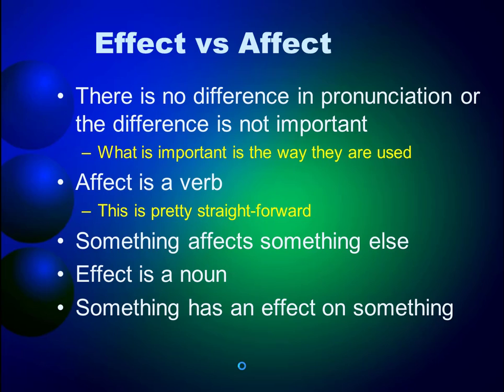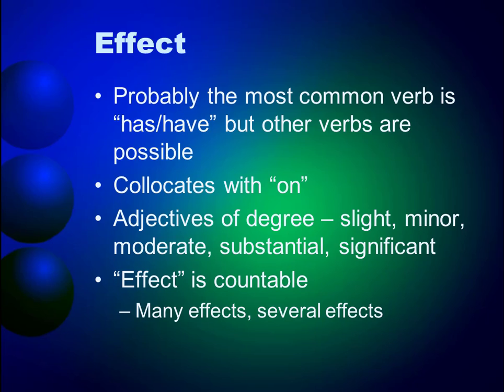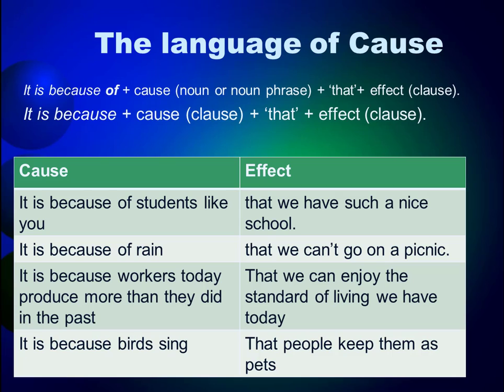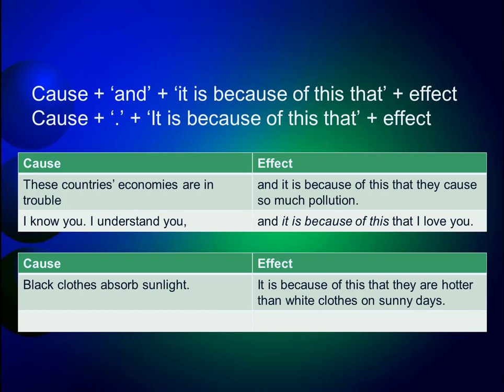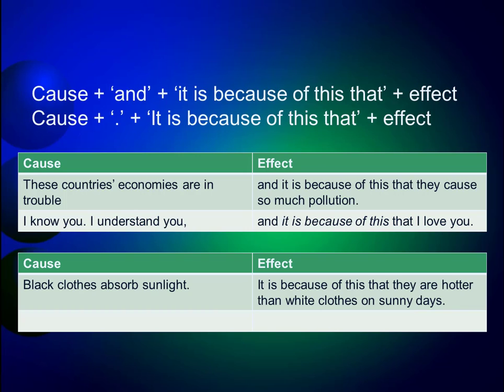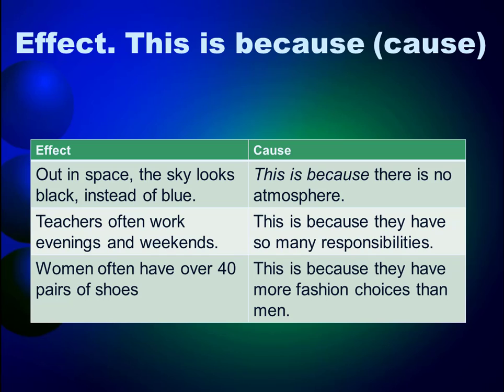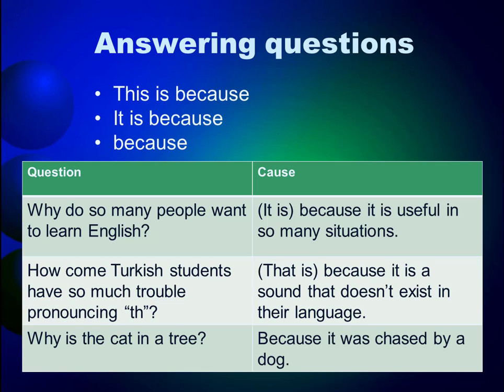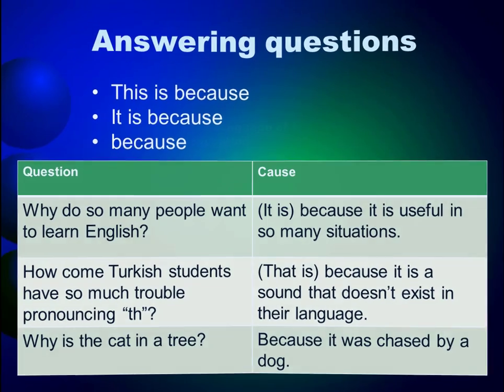The language of cause and effect